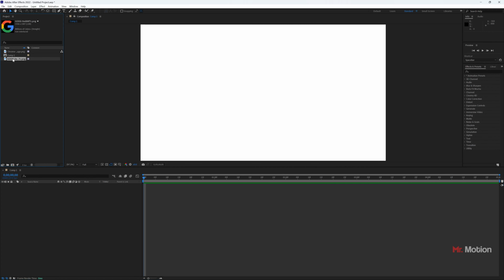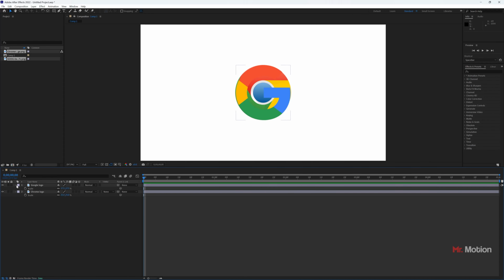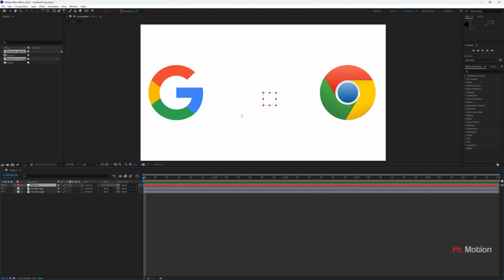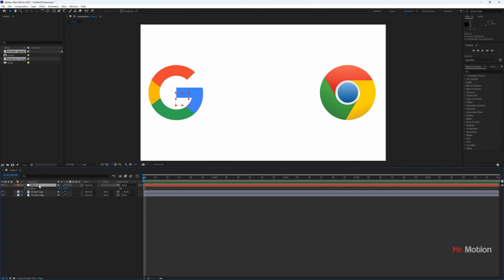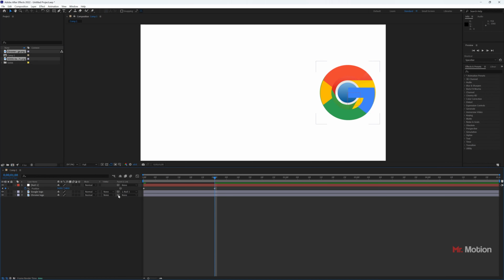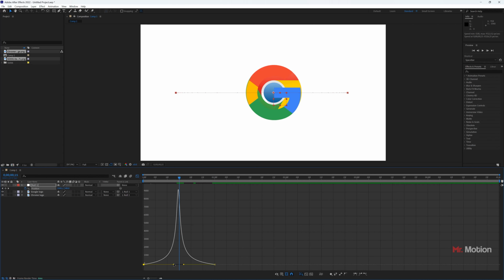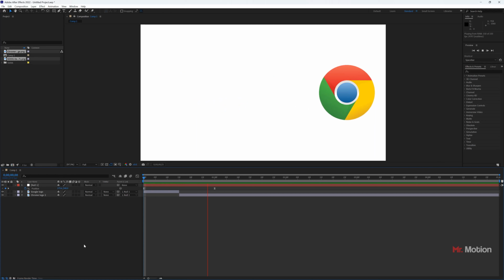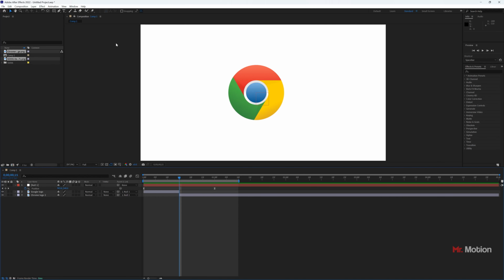Seamless transformation from goggle to chrome in After effect | Tutorial | Motion Graphics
Hello guys!
Welcome back !
In this video I am going to show you very cool animation tips in after effect.